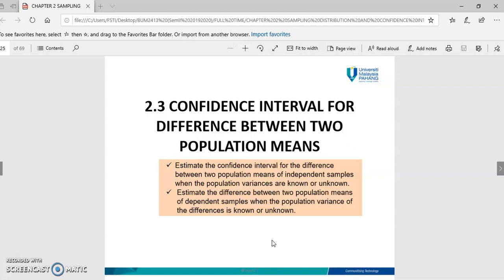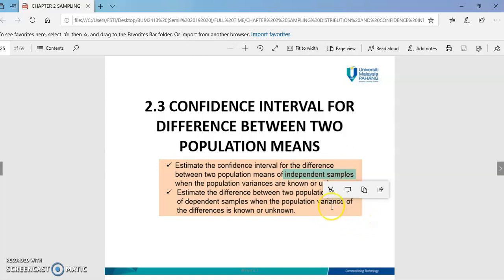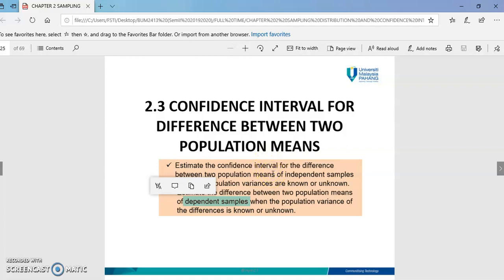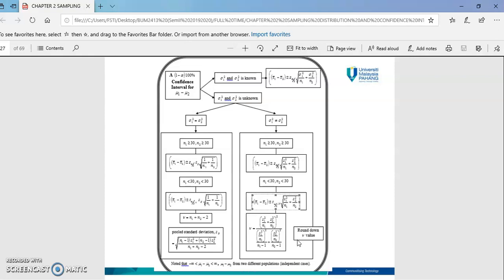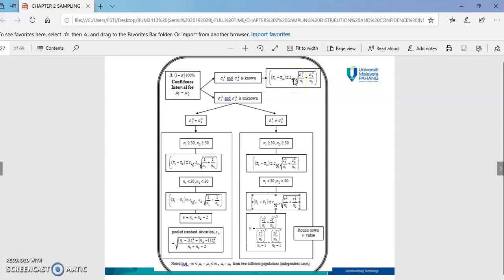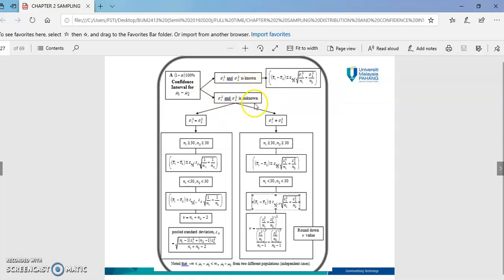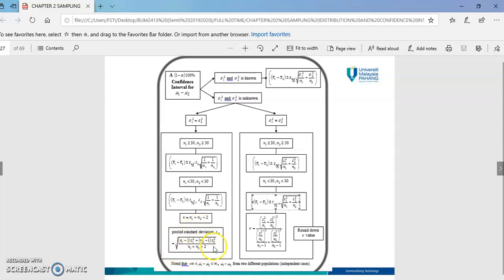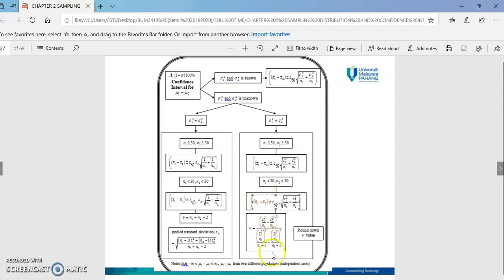Subtopic 2.3.1 part 1